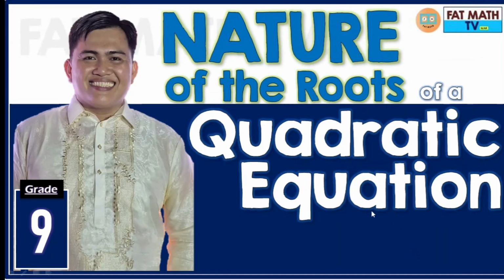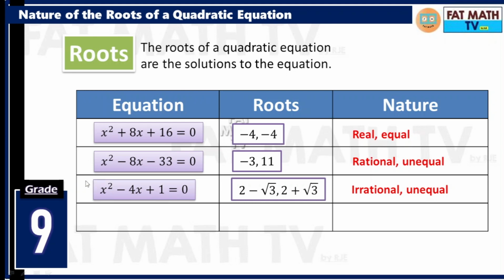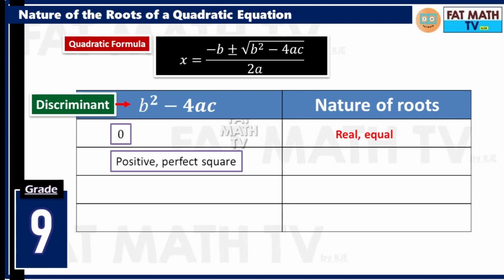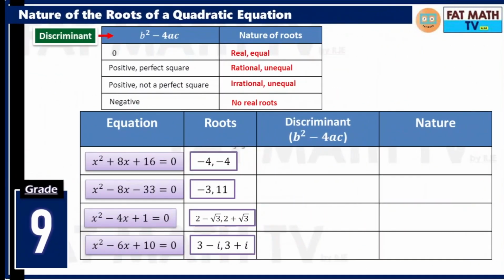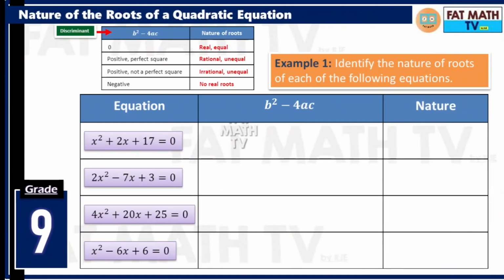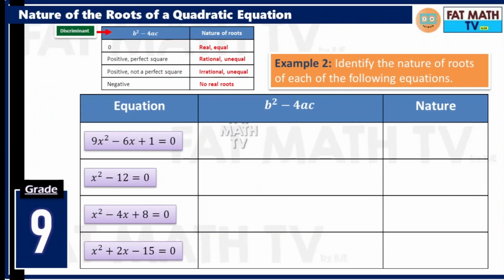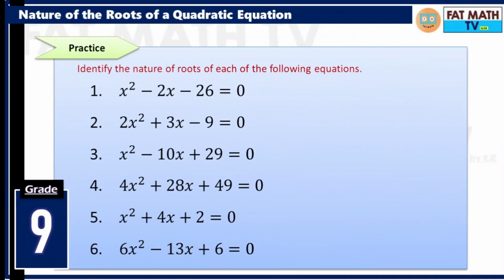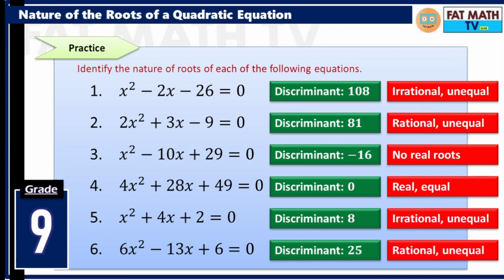Nature of the Roots of Quadratic Equations | Grade 9 Mathematics